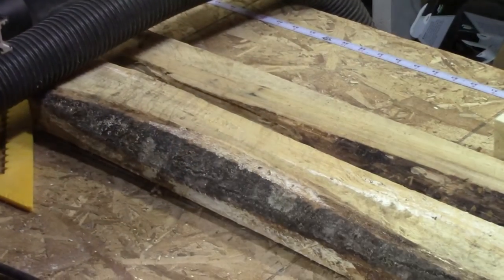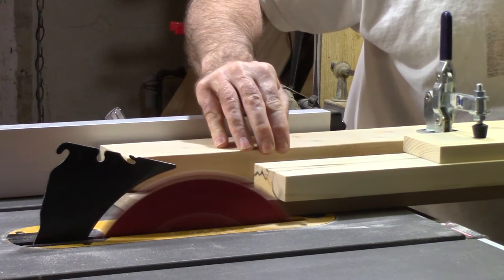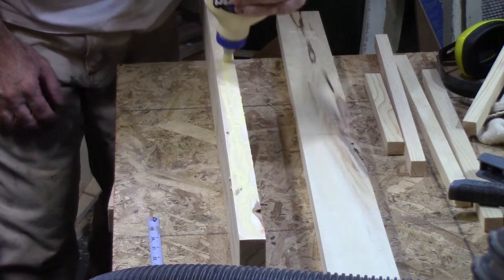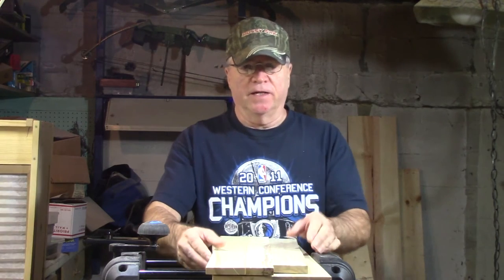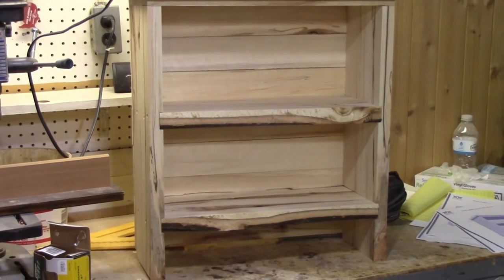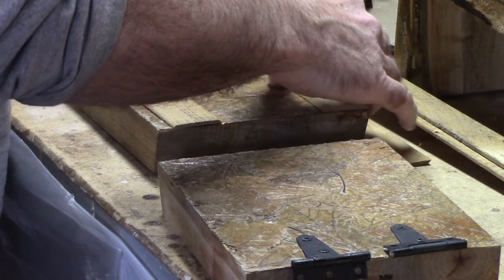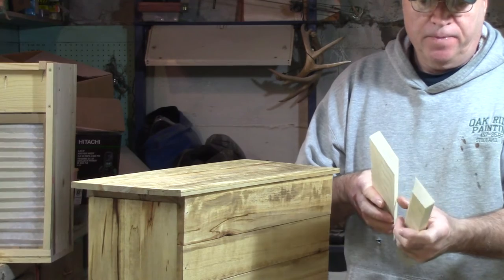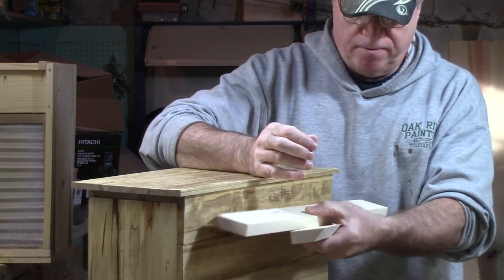BATHROOM CABINET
This cabinet was made from boards that I had left over from the table project. It has a rustic look, will fit in well with the cabin furniture!